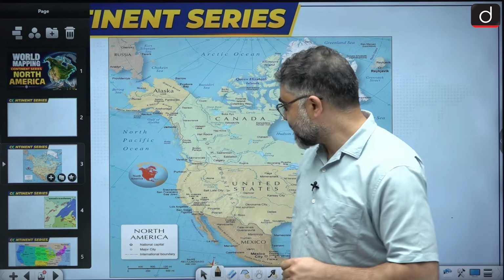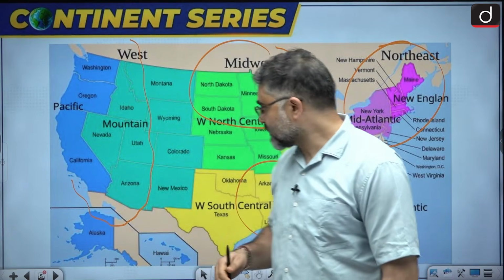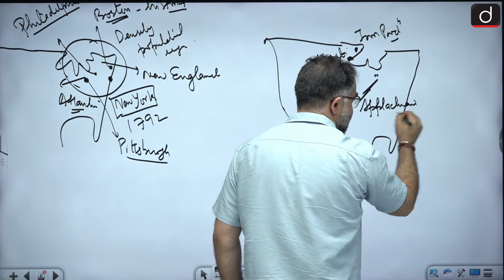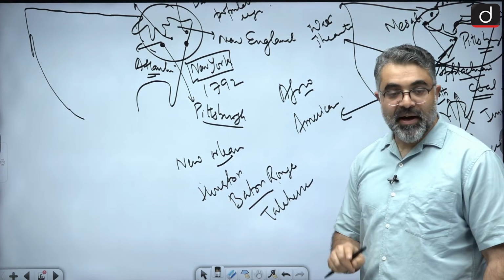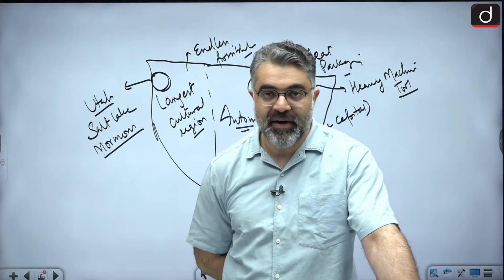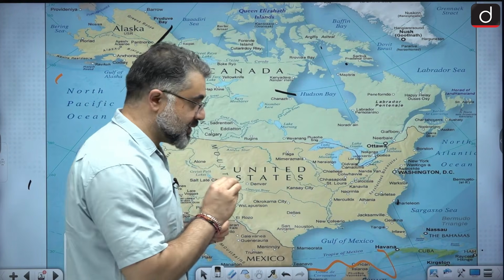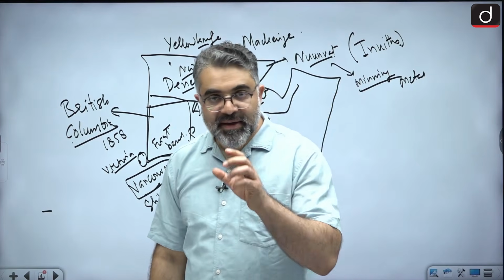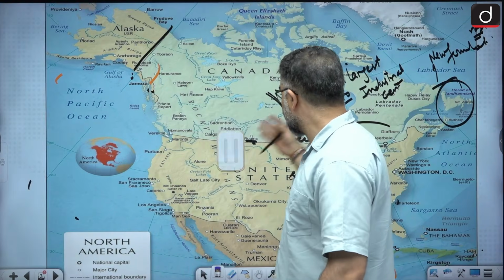Complete World Mapping | North America Part 02 | World Geography for UPSC | Drishti IAS English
Strengthen your UPSC World Geography preparation with WORLD MAPPING – Continent Series, a special series designed to help aspirants understand the world through maps instead of just memorising facts. This series simplifies World Geography for UPSC Prelims, UPSC Mains GS Paper 1, State PCS, and other competitive examinations through a visual, conceptual, and map-based learning approach.
In this episode of the World Mapping – Continent Series, Mr Rohit Wazir, Expert Faculty, Drishti, continues the exploration of North America and explains important geographical and economic concepts through detailed maps. This session focuses on how physical geography, climate, resources, industrial development, and ocean currents have shaped the economic and regional importance of North America.
This session covers important geographical concepts and locations of North America, including:
Formation of California Desert
Pittsburgh Industrial Region
Industrial Regions of the USA
Industrial Revolution in the United States
Lake Superior
California Current
The session also explains how geographical factors influence industries, agriculture, climate patterns, resource utilisation, and regional development. Understanding these interconnections helps aspirants develop a deeper approach towards map-based questions and analytical geography questions in competitive examinations.
Watch the WORLD MAPPING – Continent Series every Wednesday & Saturday at 7 PM and simplify World Geography with Drishti IAS English.

3. How to Prepare Optional

4. Optional Subject Demo Classes

5. UPSC Mock Interview 2024

6. IAS Toppers Talk 2024

7. Voices of the Revolution

2. GS Studio Foundation Course (Hindi)

3. GS Studio Foundation Course (Hinglish)

4. GS Studio Foundation Course (English)

6. UPSC Optional Subjects Online Courses

8. IAS Mains 2026 Online Courses

9. Current Affairs (Prelims + Mains) IAS 2026 Online Courses

10. UPSC Prelims 2026 Test Series

11. UPSC Mains 2026 Test Series